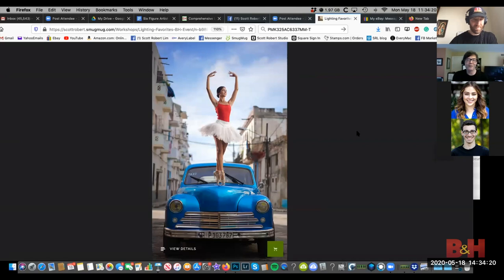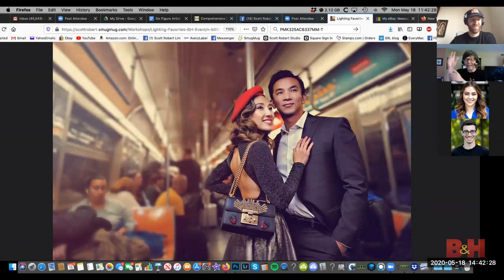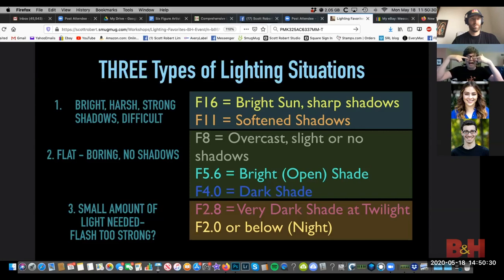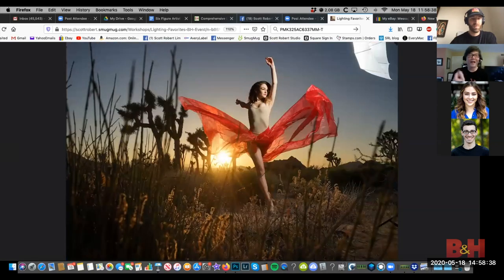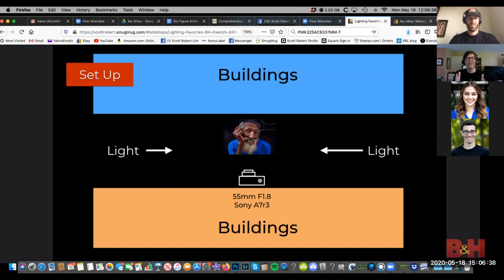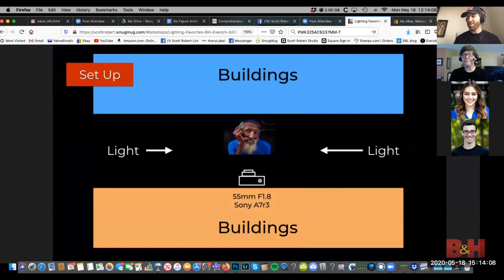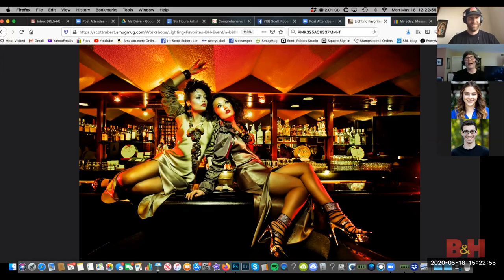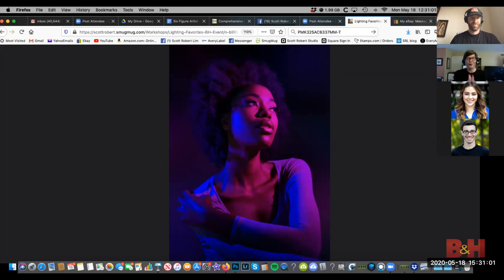Comprehensive Portrait Photography Lighting w/ Scott Robert Lim | B&H Event Space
Sony Artisan of Imagery Scott Robert Lim takes you behind the scenes on his portrait photography photoshoots, showing you his photography lighting setups using strobe lights, continuous lights, off camera flash and natural light.

- Continuous Lighting Techniques and Portrait Photography Settings
- Lighting & Filming Darker Skin Tones with ARRI Signature Primes
- Profoto OCF II: Light-Shaping Tools for Strobe Lights
- 5 Tips for Great Location Portraits
- Location Portrait Photography

0:00 Introduction
1:53 Lighting setups
13:46 Different lighting situations
22:21 Lighting setups
1:24:12 Q&A